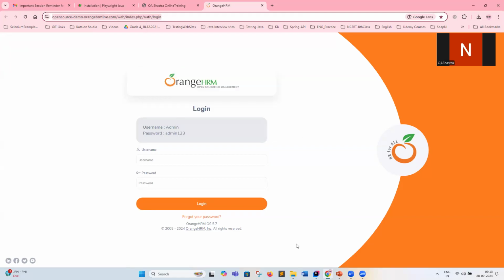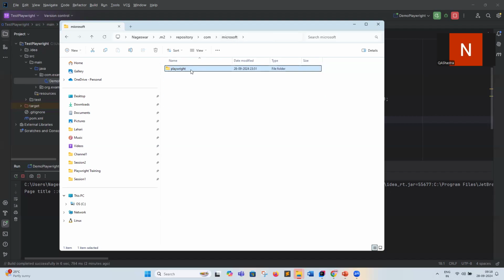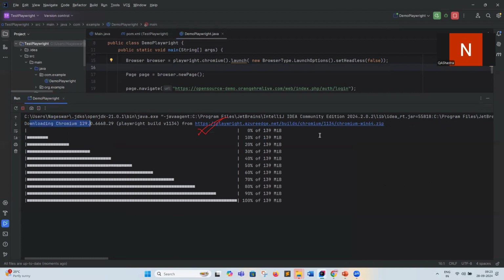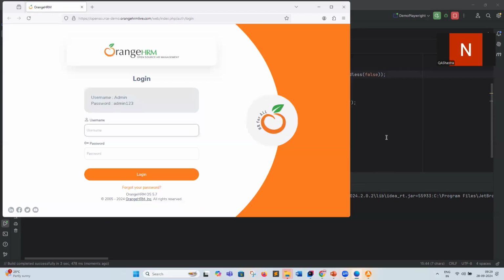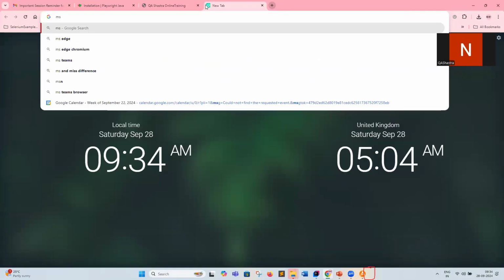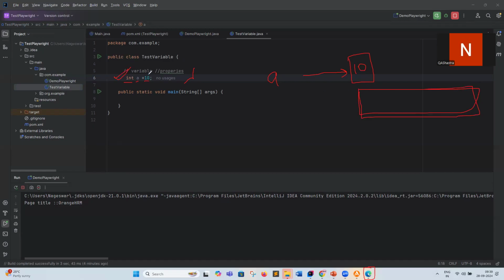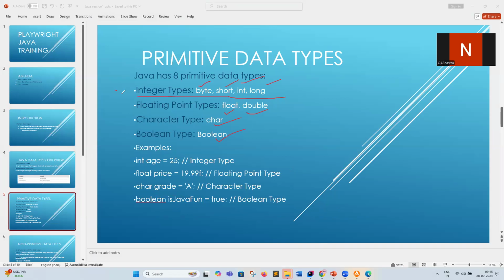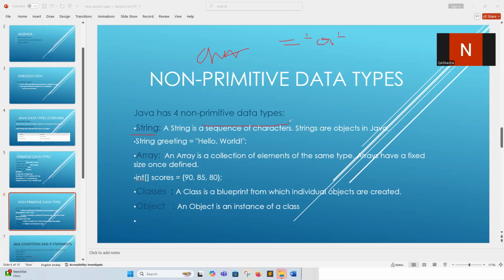|| Playwright Java || Session_02__Part_02 || JAVA METHODS || Launch Browser Playwright ||